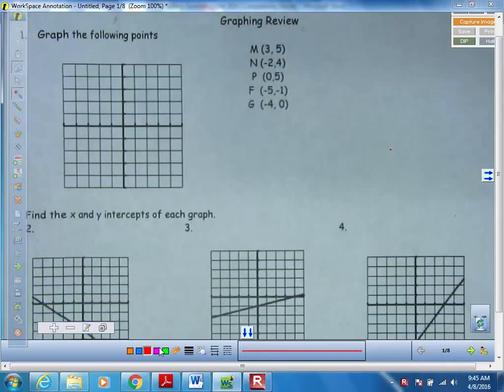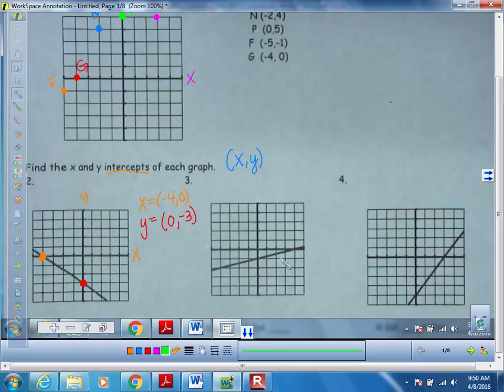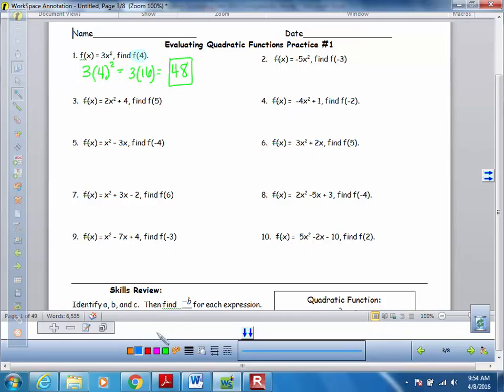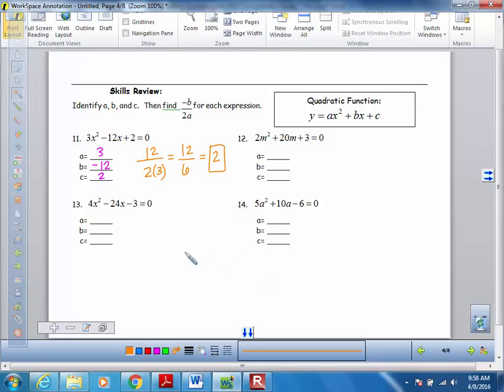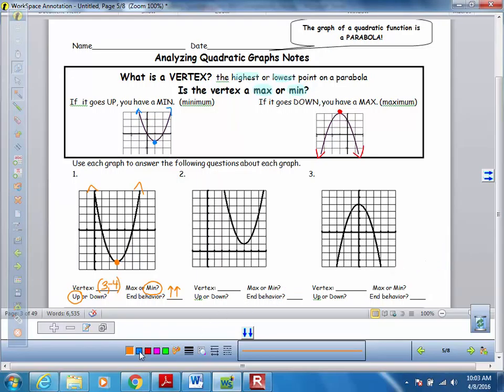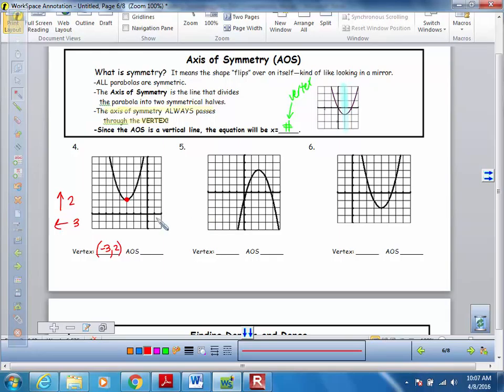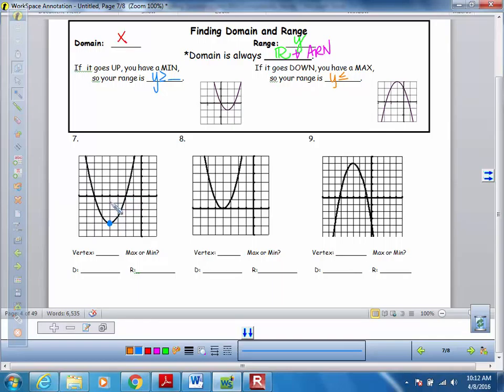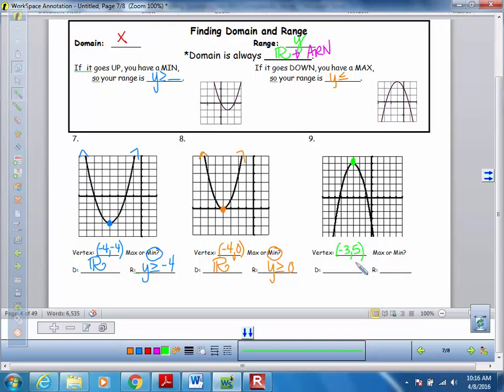Analyzing & Evaluate Quadratic Graphs